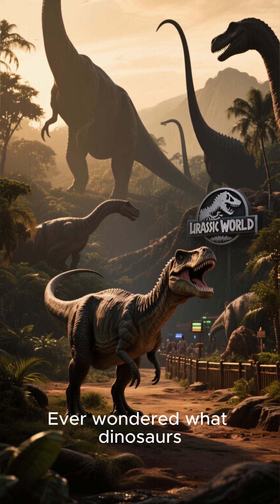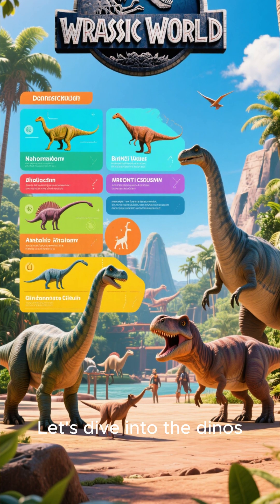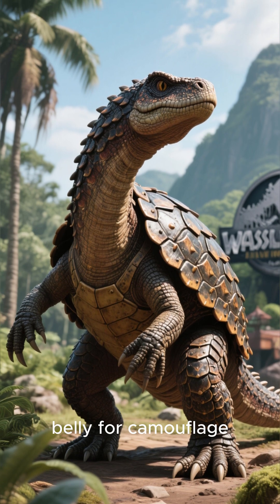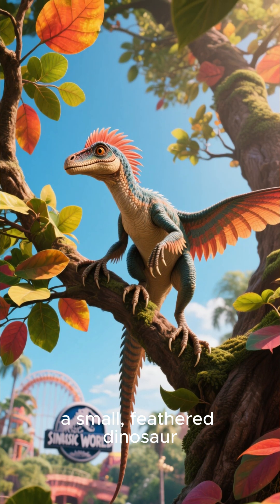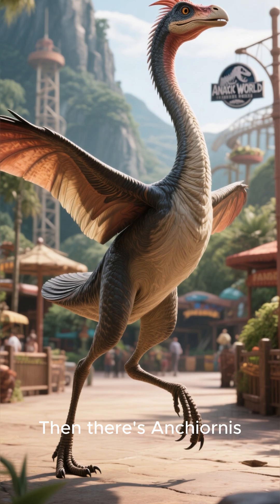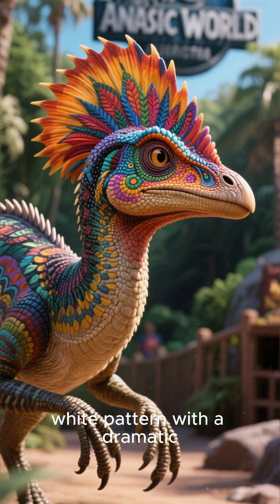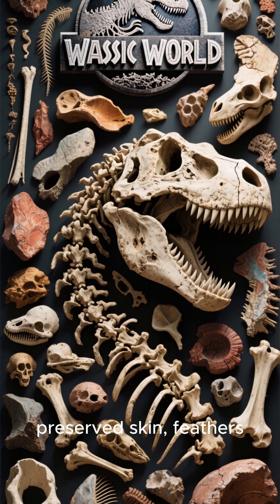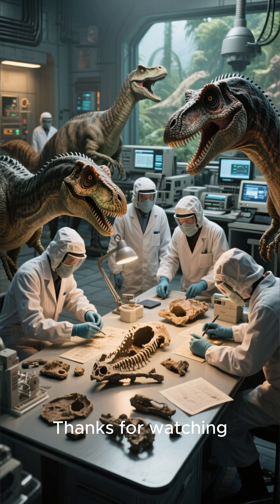6 Dinosaurs We Know the Exact Appearance Of dinosaurs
We’ve seen countless dinosaur reconstructions — but what if we told you that for a few species, we actually know exactly what they looked like? 👀🦕

Thanks to incredible fossil discoveries, scientists have uncovered the skin patterns, colors, and even feather structures of certain dinosaurs with astonishing accuracy.
This cinematic video reveals six dinosaurs whose real appearance we know almost perfectly, thanks to preserved pigments, soft tissues, and impressions that survived for millions of years.

From the sleek, bird-like Anchiornis with its red and black feathers, to the armored Borealopelta so perfectly fossilized we can still see its skin and camouflage — these are the dinosaurs that time forgot… but science brought back to life.

Discover how paleontology and technology combine to paint the truest portraits yet of Earth’s prehistoric giants. 🌍✨

🎬 Epic Movies Hub — Where ancient life is reborn through cinematic storytelling.